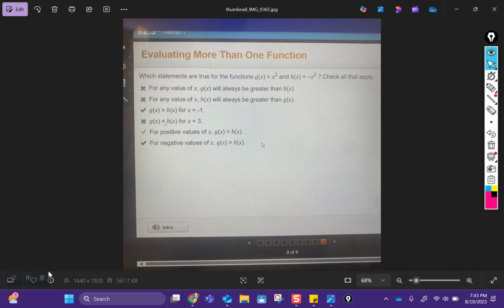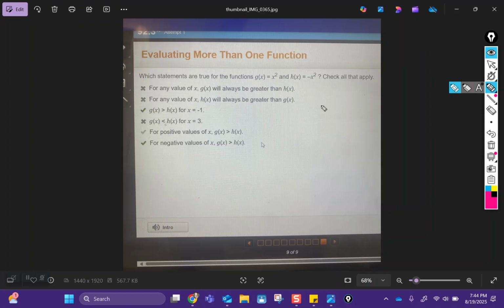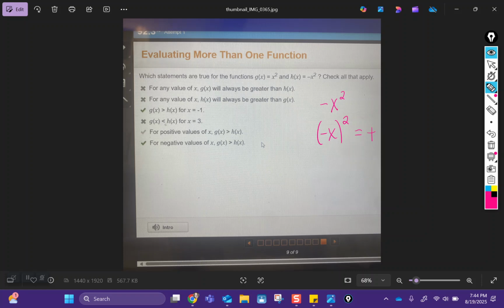Evaluating Functions Assignment